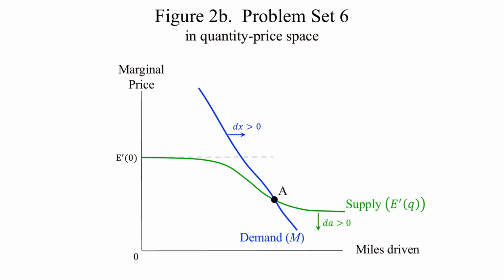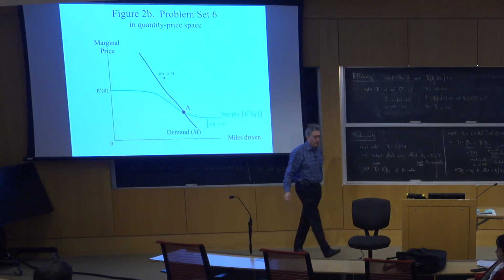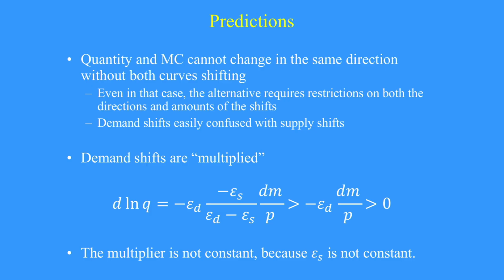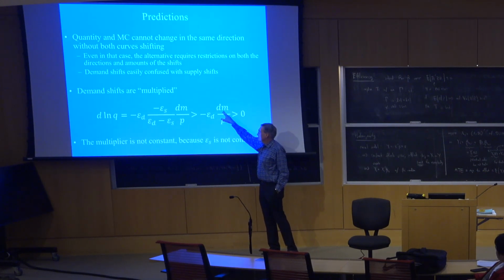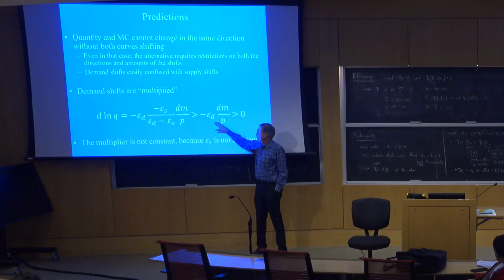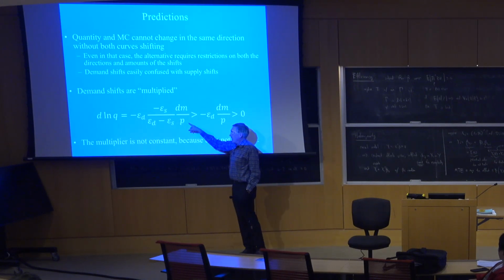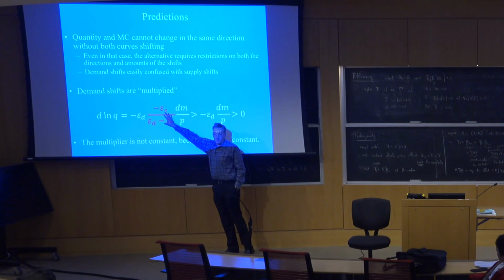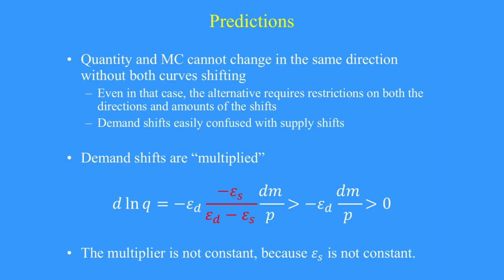Increasing Returns: Positive Feedback between Quantities and Prices